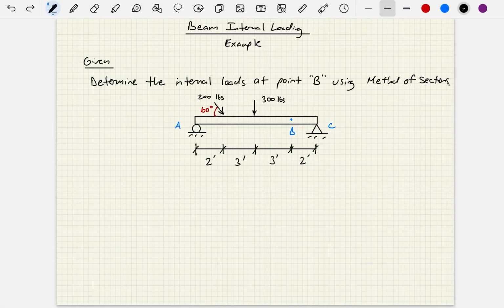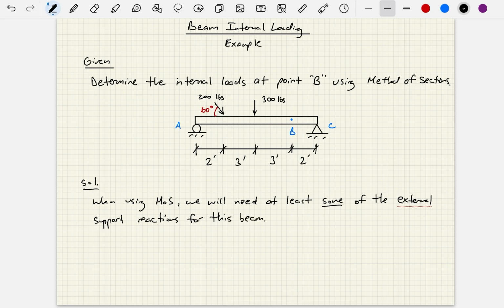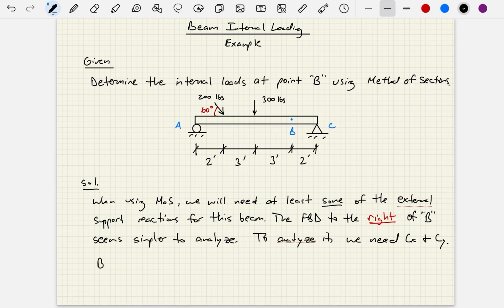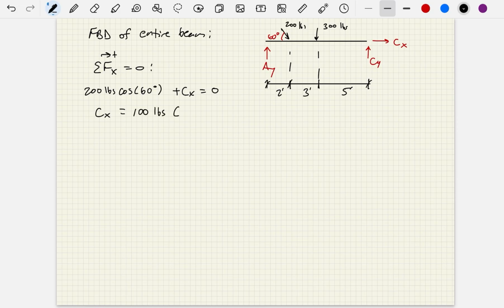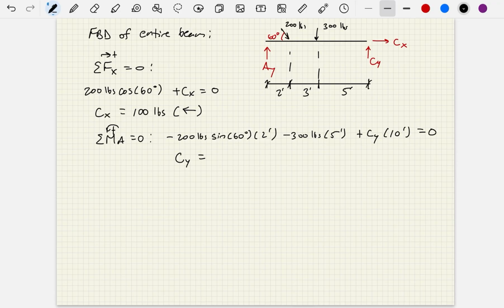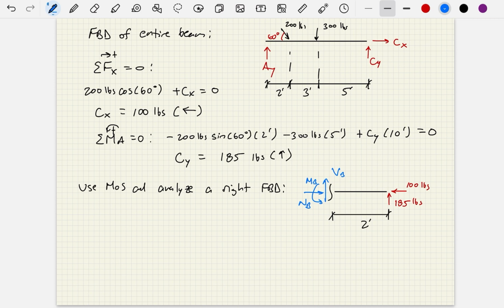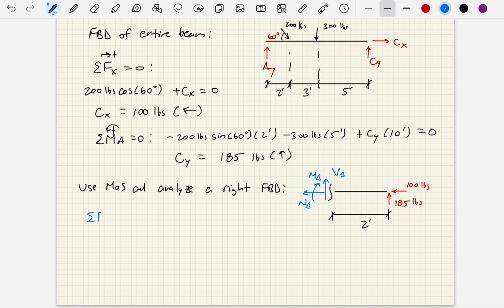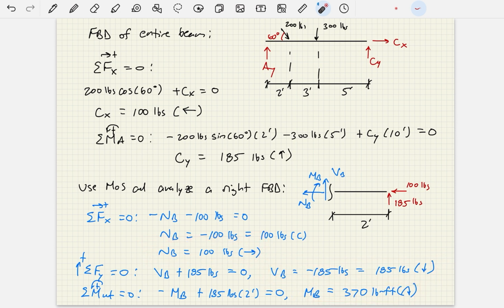Statics - Video 99: Beam Internal Loading Example 2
In this video, we explore an example of computing internal loads at a point in a beam.